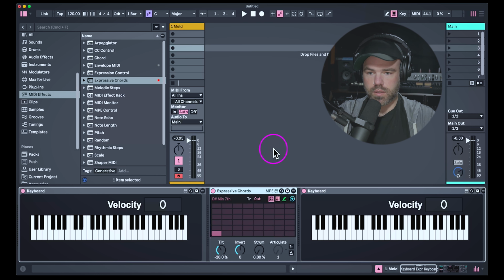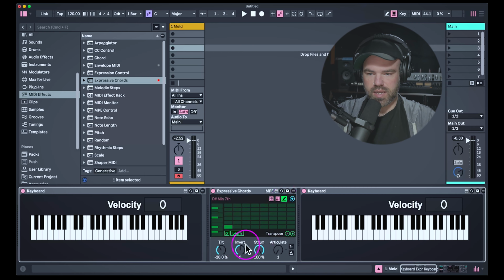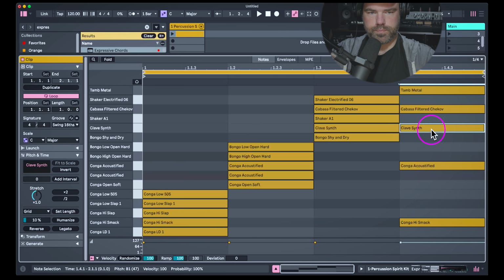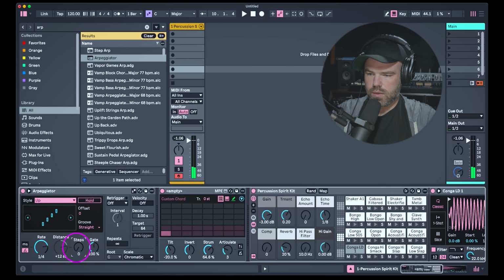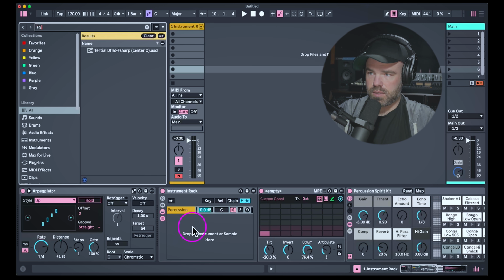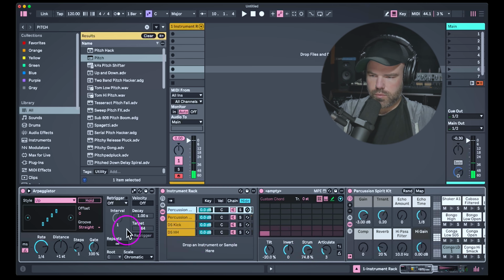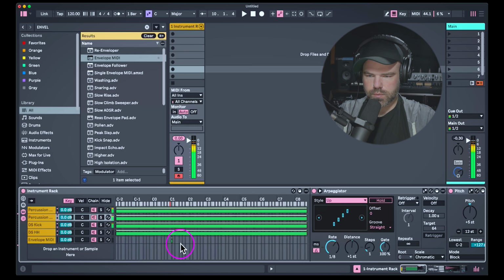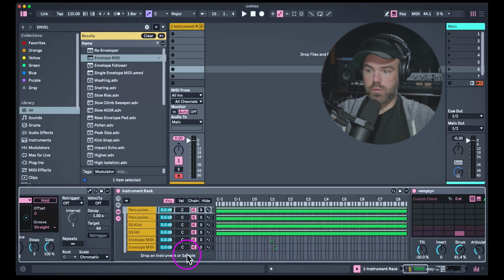Ableton Live | Generating Crazy Rhythms With Expressive Chords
In this Ableton Live Tutorial we generate all sorts of cool rhythms with the help of Expressive Chords.